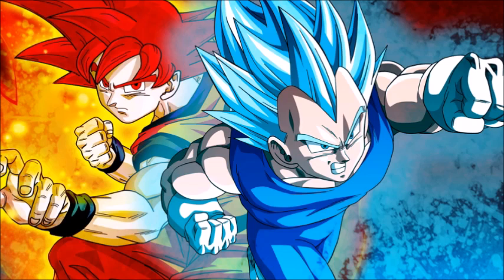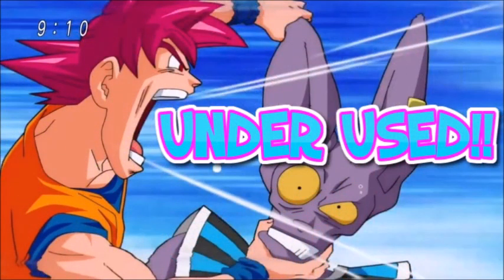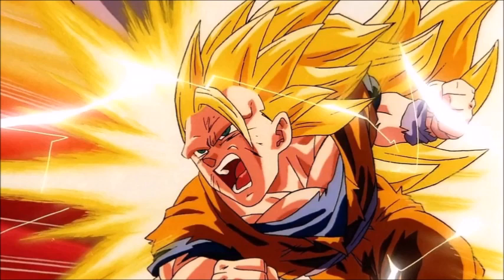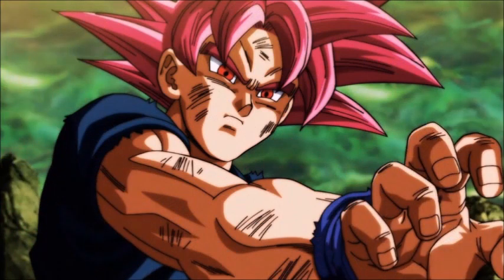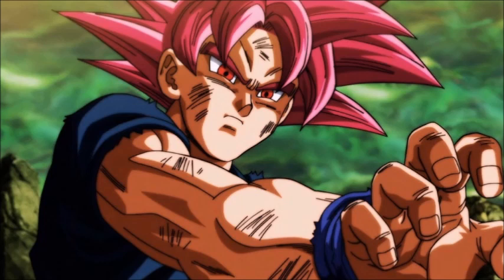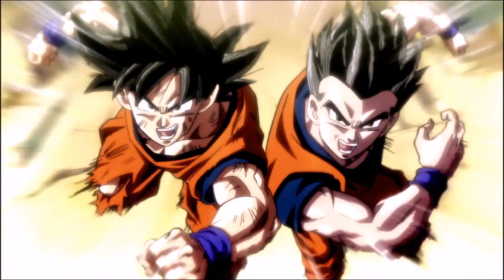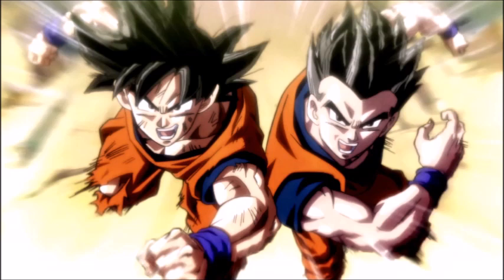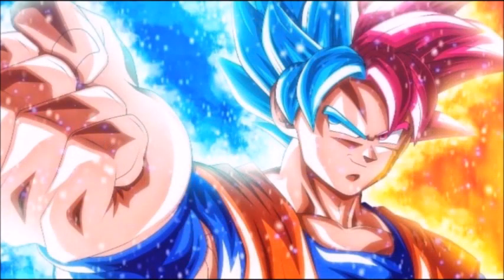Super Saiyan God is underused - Dragon Ball Super discussion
Today I, Android 18 talk about the topic of why Super Saiyan God being underused in the Dragon Ball Super series. I also give my opinion on Super Saiyan God and its stronger varient Super Saiyan Blue. I hope you enjoy this video and have a great day~!

Credits:
Dragon Ball, Dragon Ball Z, Dragon Ball GT and Dragon Ball Super are all owned by Akira Toriyama, Fuji TV and Toei Animation. The creator of Dragon Ball is Akira Toriyama. Please support the official release.

All credit of footage goes to the creators and owners of Dragon Ball Z and Dragon Ball Super and the creator of Dragon Ball, Akira Toriyama.

I also used the song "Boogie Back" which is one of the ending themes for Dragon Ball Super.

The music used in my intro is called HOPEX - Into The Clouds [No Copyright ► Trap]. Here is a link to the original video

(I used Jaina Proudmoore's theme from the video game World of Warcraft.

I used the song Snowstorm (Instrumental Version). This is Mizore Shirayuki's character theme from the anime Rosario+Vampire.

My intro was made by Super Saiyan Gamer God, here is a link to their channel